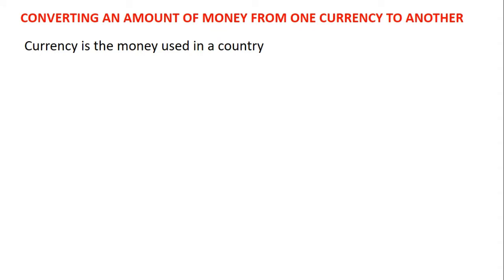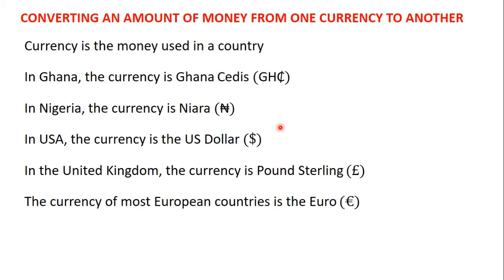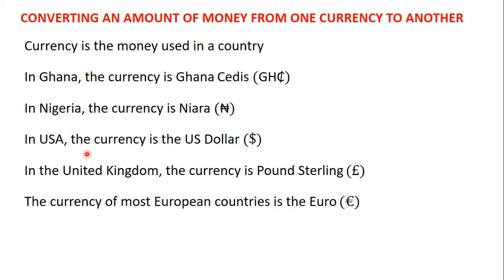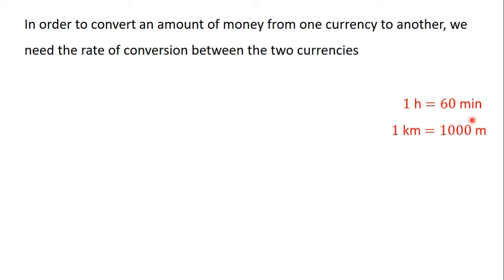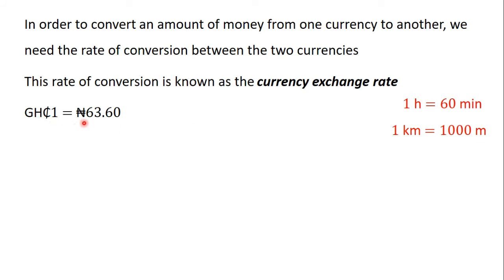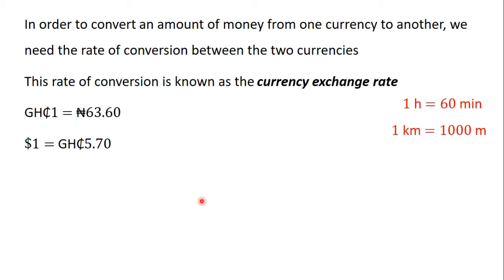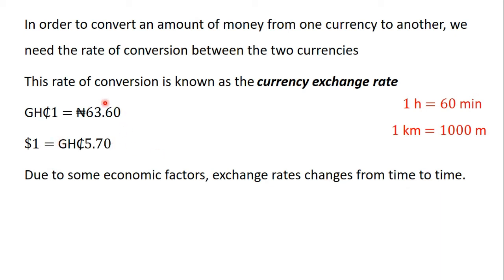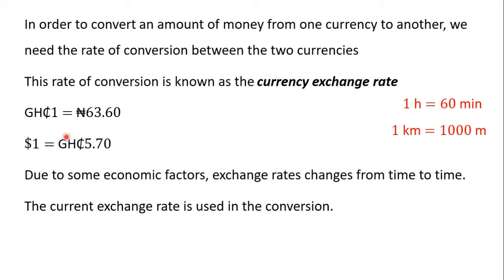26 Currency Exchange Rate